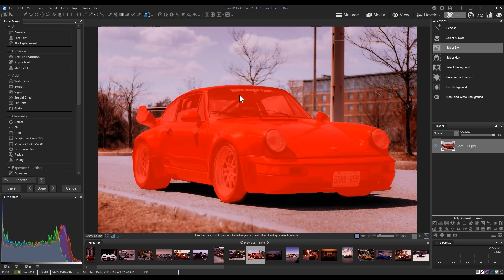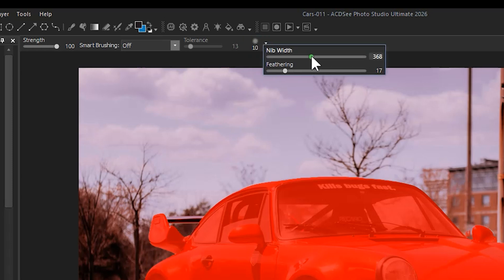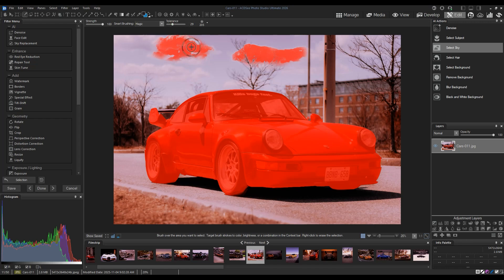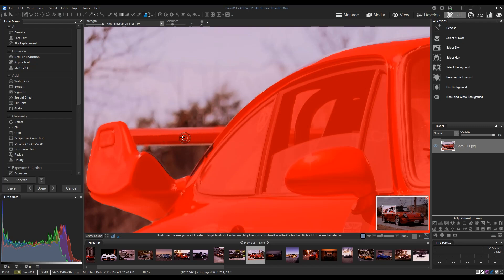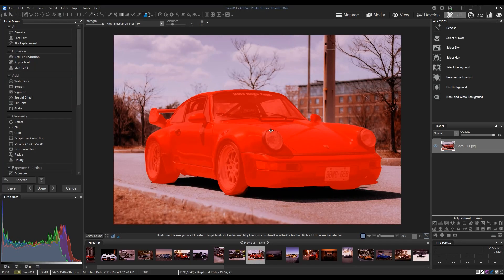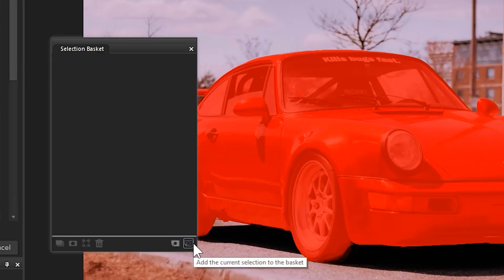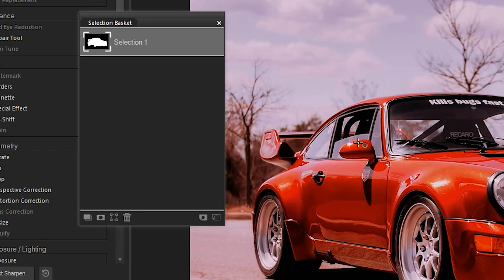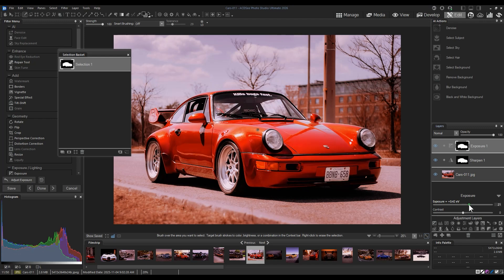Fixing Selections in ACDSee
In this tutorial, Adam will show you how to improve AI selections, and how to save selections temporarily using the selection basket.